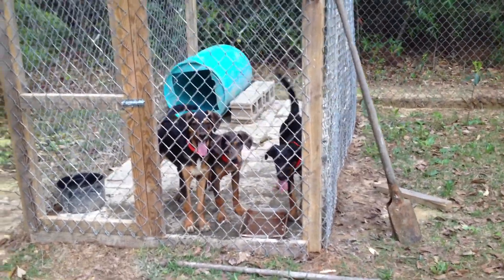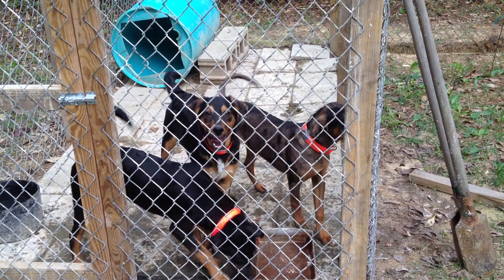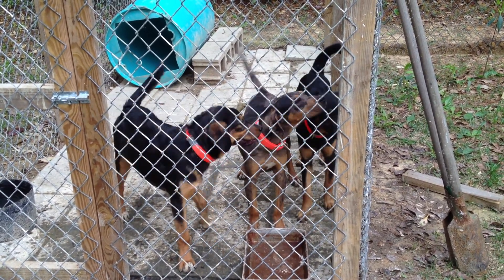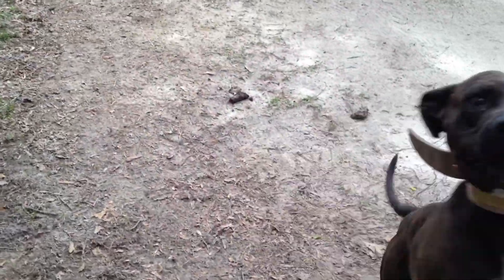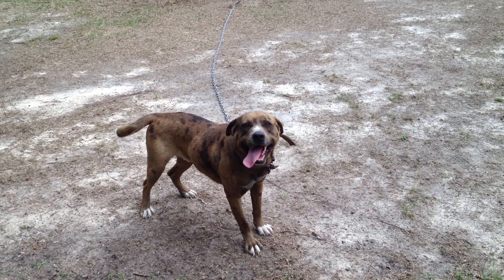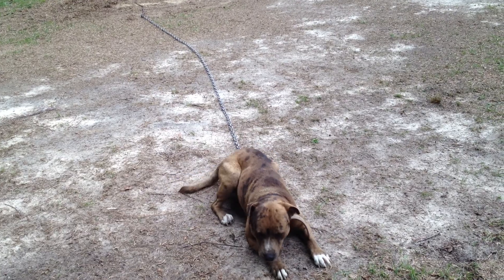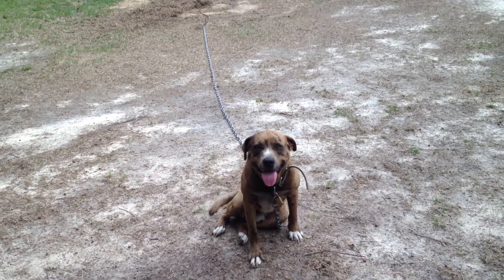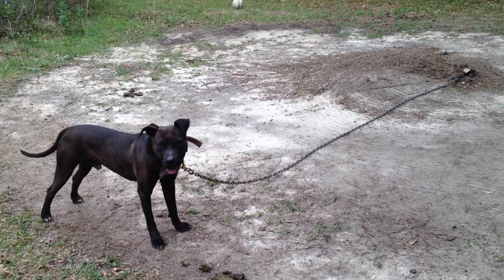The dogs of Murky Water Kennels 4/12/14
This is an introduction video of the dogs at Murky Water Kennels.